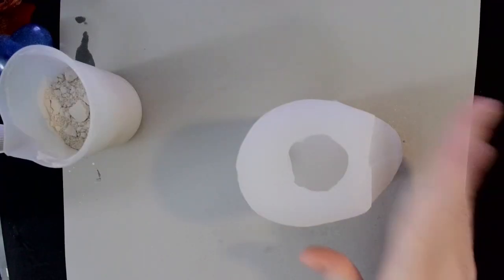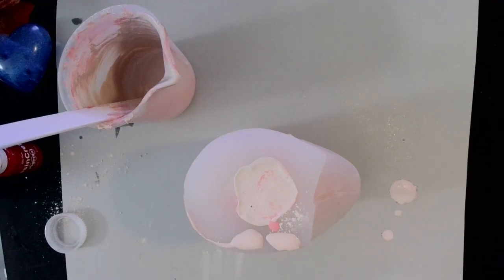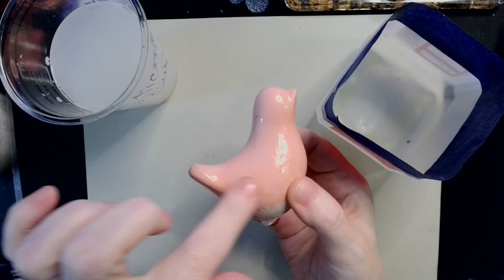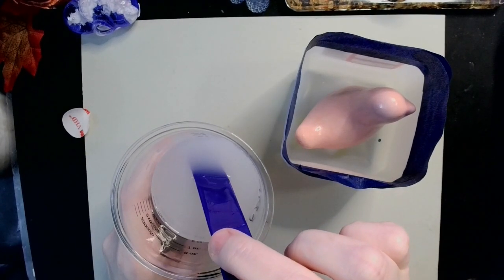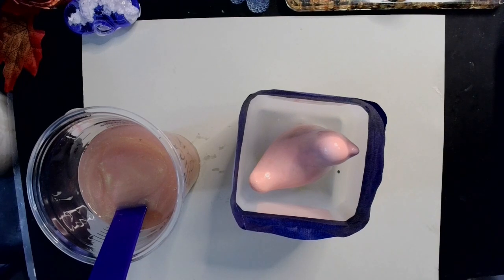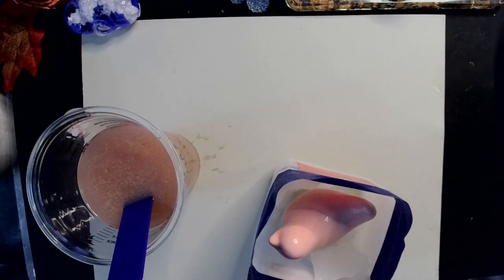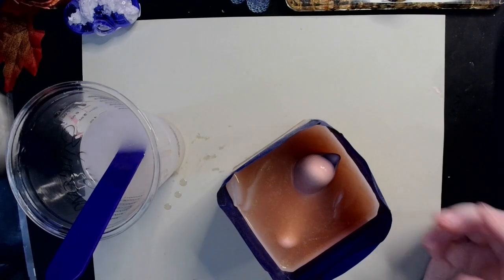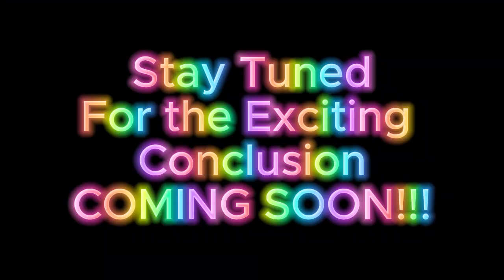What Could POSSIBLY Go Right? Mountain To Molehill Part 1